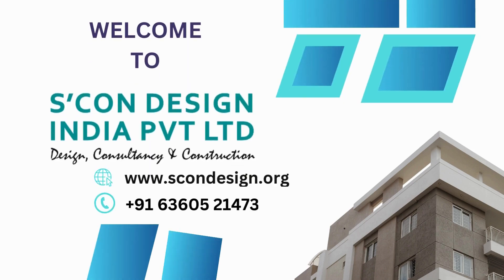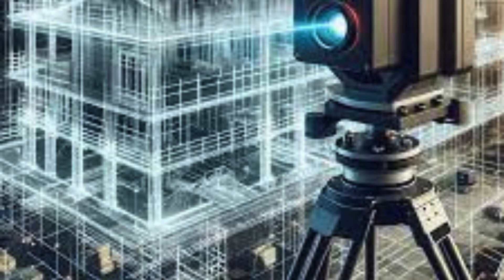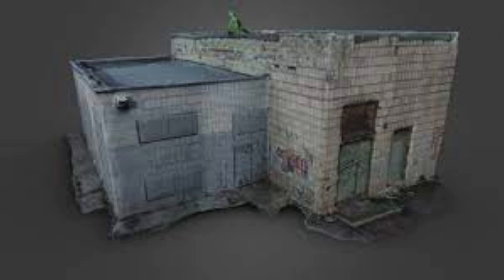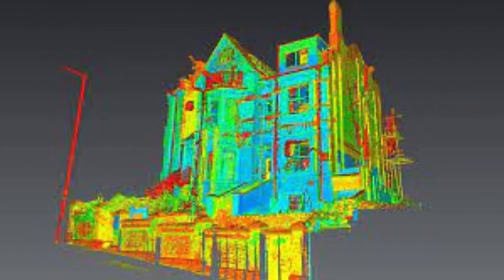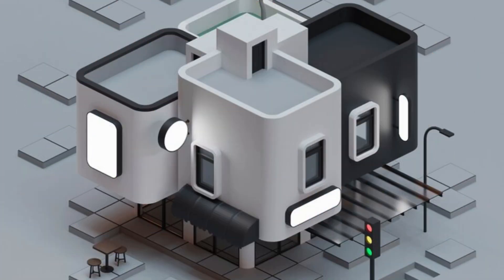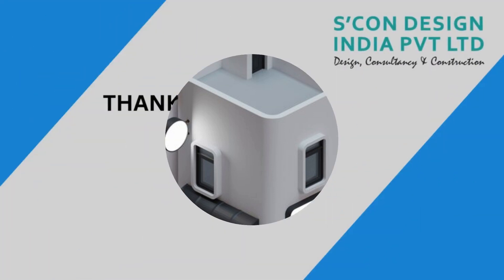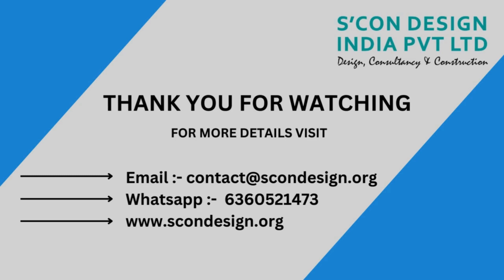Discover the Leading 3D Scanning Services in Uttam Nagar, Delhi NCR Scon Design India Pvt Ltd